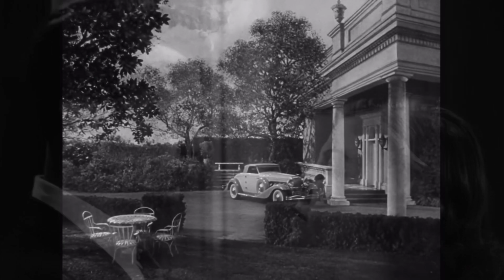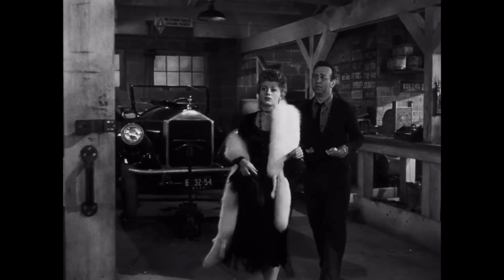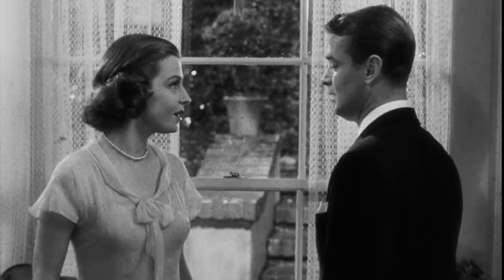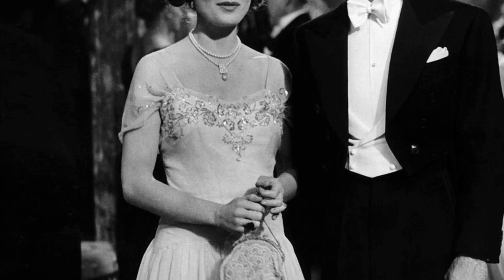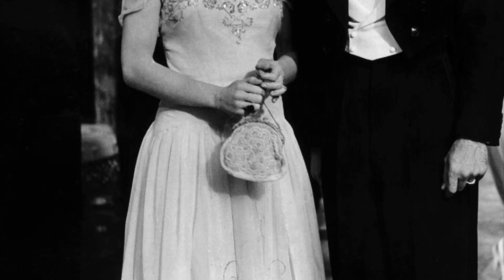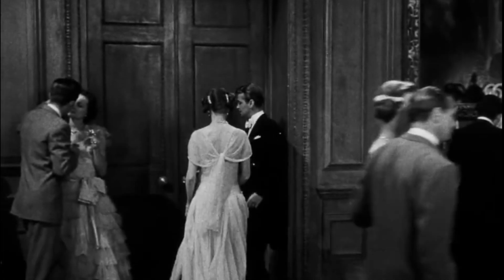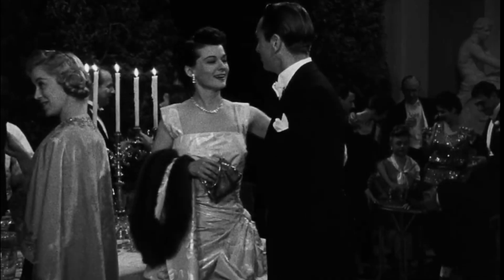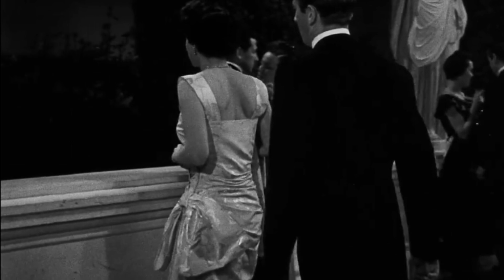The Great Gatsby (1949) | Costume Design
About twenty years after F. Scott Fitzgerald published The Great Gatsby, paramount released an adaptation in 1949. Starring Alan Ladd and Betty Field, the 1920s costumes were designed by Edith Head. This video covers mainly Daisy Buchanan’s wardrobe, as well as some of the supporting female characters.